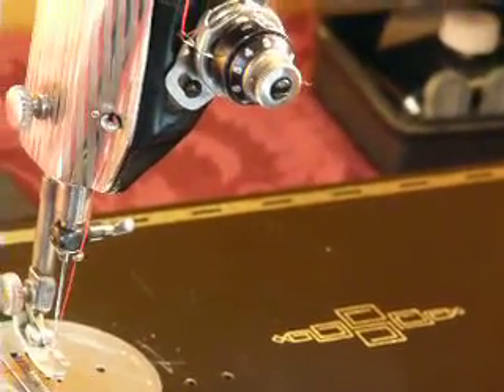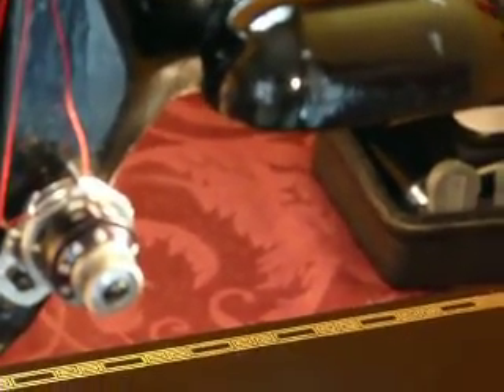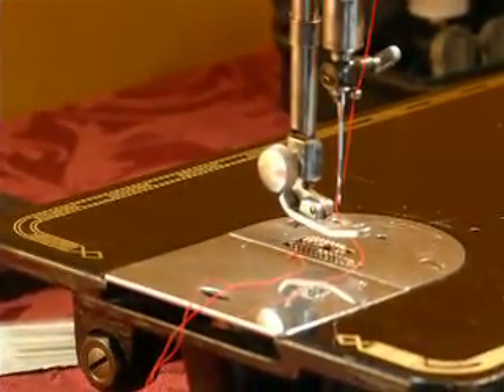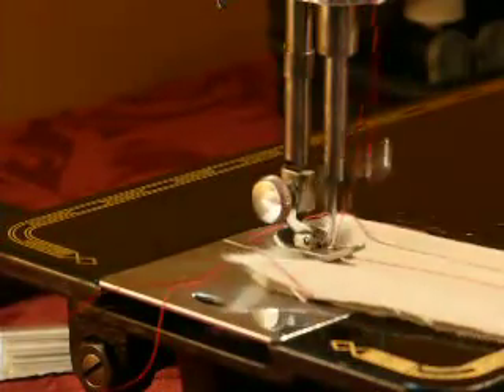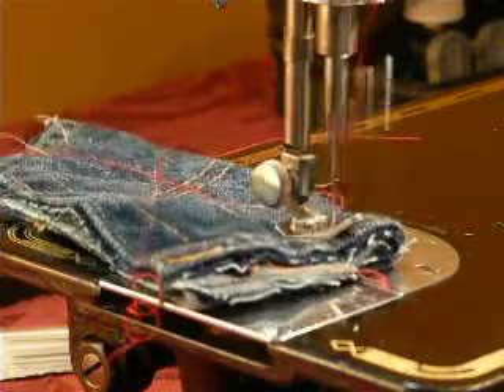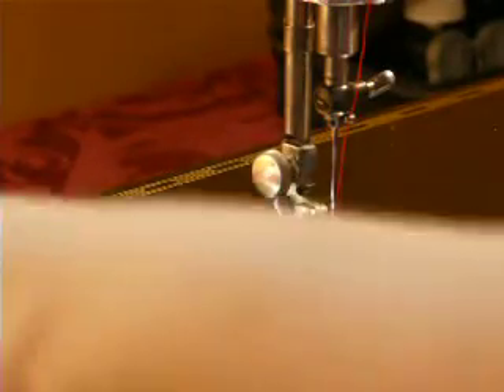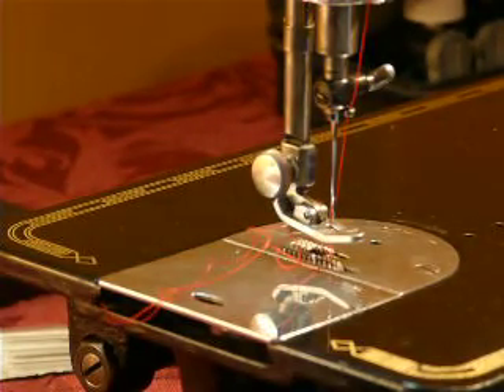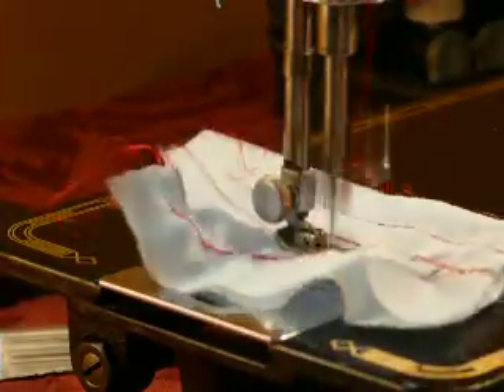SINGER 201-2 VINTAGE MACHINE WITH POTTED MOTOR